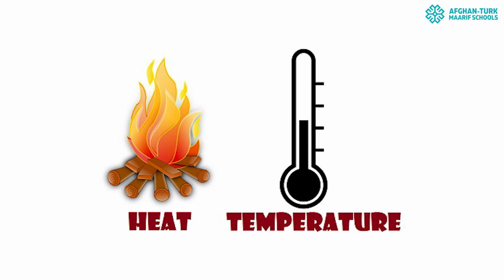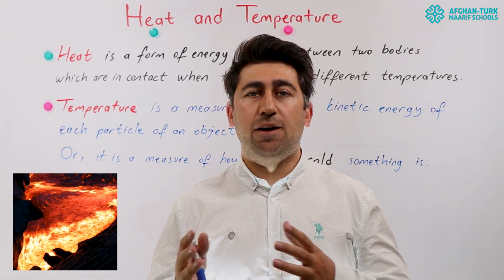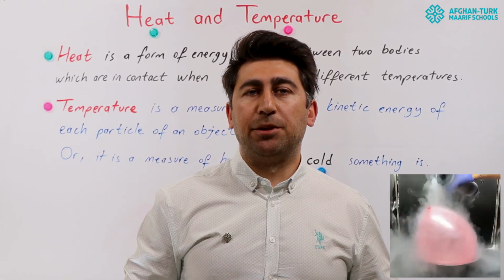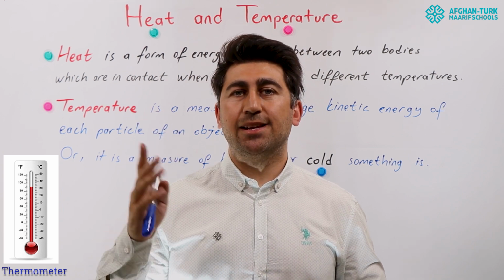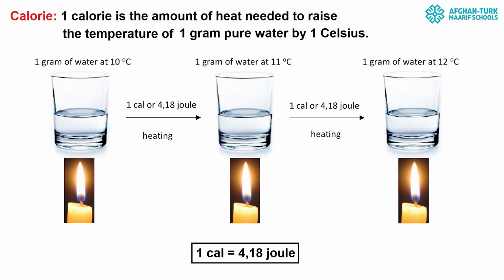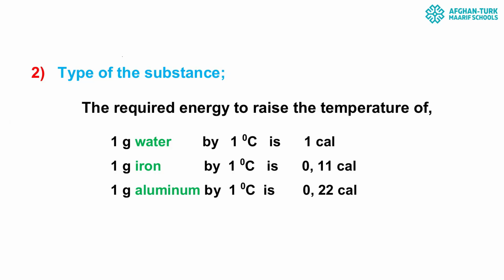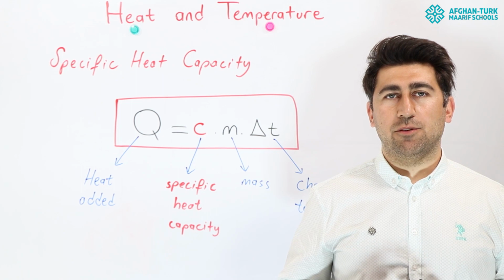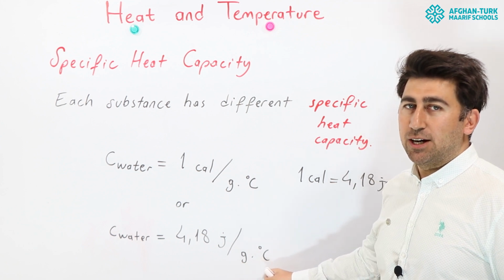Physics 8 | Heat & Temperature Part 1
Instructor: Tunahan Işık